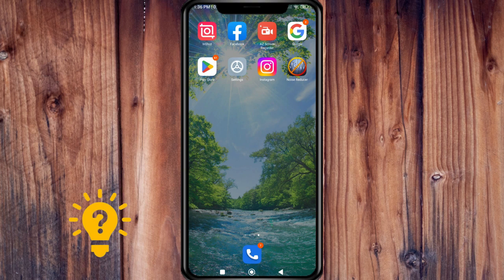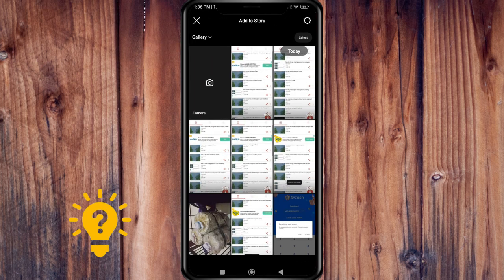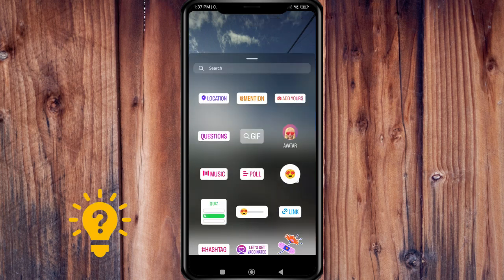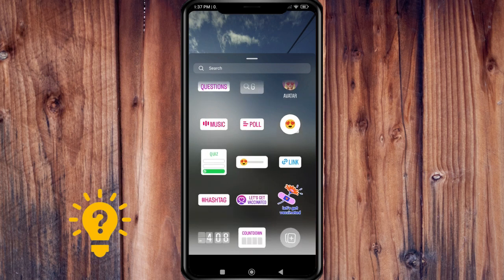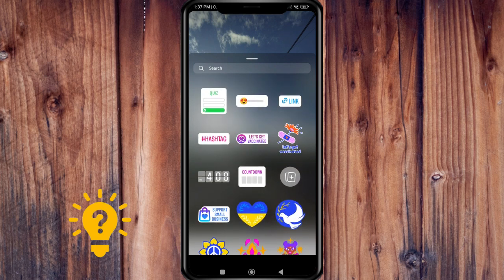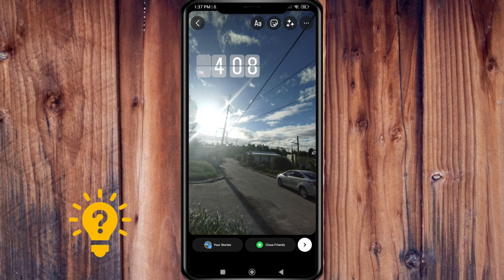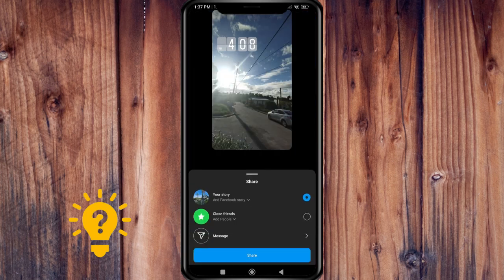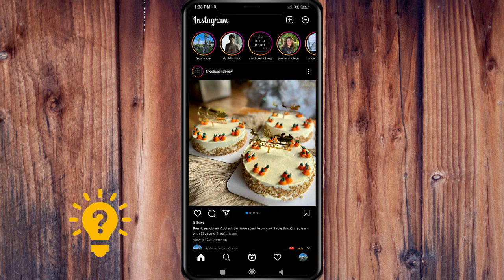How To Use Instagram Stickers To Add Fun To Your Content | Social Tech Insider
How To Use Instagram Stickers To Add Fun To Your Content

In this tutorial video from Instagram, we explain to you the best way to Use Instagram Stickers To Add Fun To Your Content